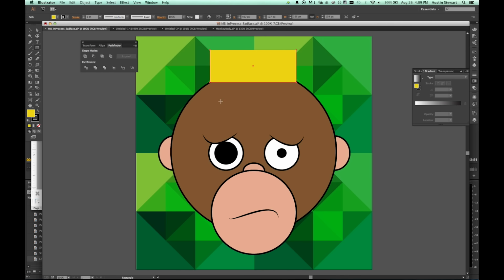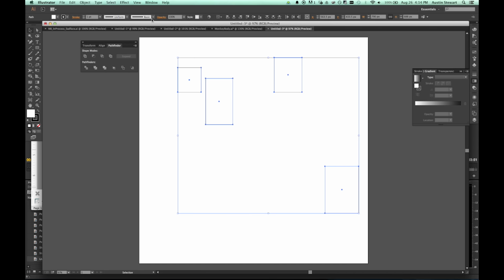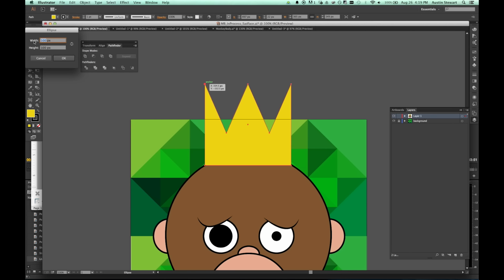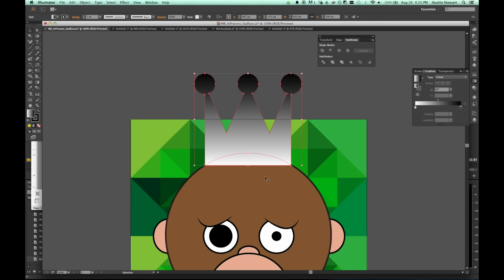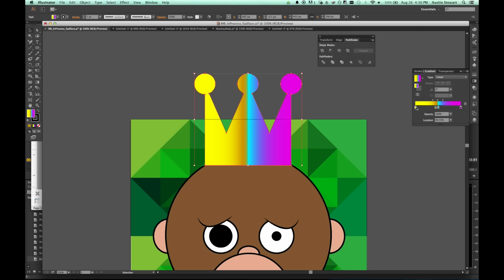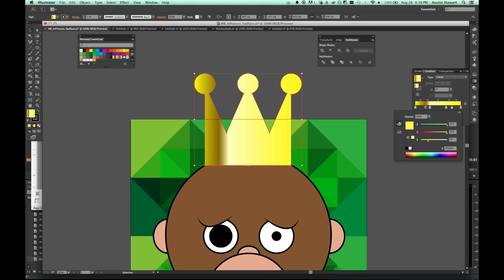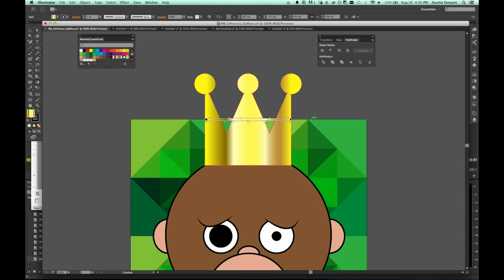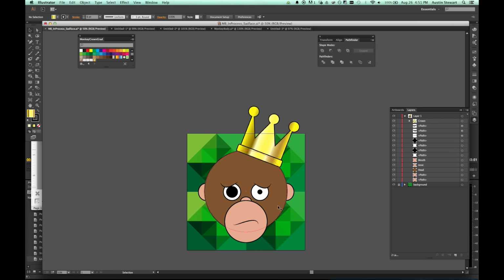ARTIS212: Adobe Illustrator Tutorial Video 4: Gradients, Pathfinder, Align, Distibute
Draw a crown for the monkey using the Pathfinder tool, Align and Distribute Tools, Ellipse tool, and Gradient Panel and Gradient Tool.

Chapters:
Draw Rectangle 0:19
Add Anchor Points with Pen Tool: 1:26
Move Points, Direct Select 2:56
Use Align/Distribute Tools to align objects 4:35
Use Align/Distribute Tools to align Anchor Points 8:21
Path 10:05
Gradient Panel/Tool Intro: 13:20
Creating Faux Gold 20:37
GF Gradient Tool 27:35
Rotate Crown 33:58